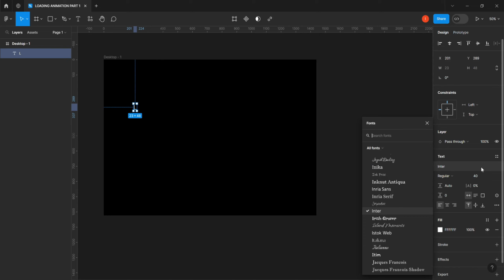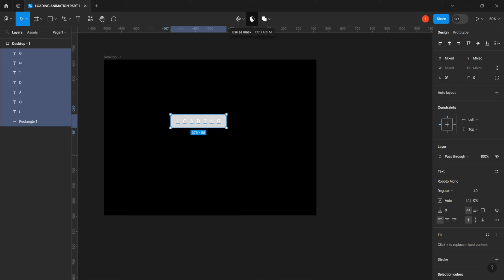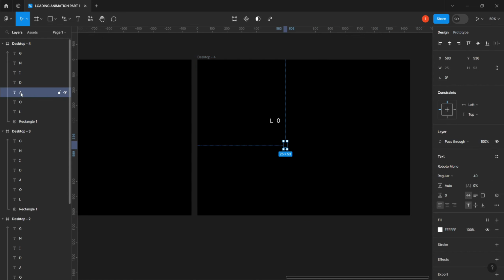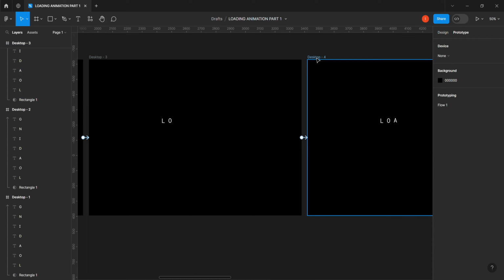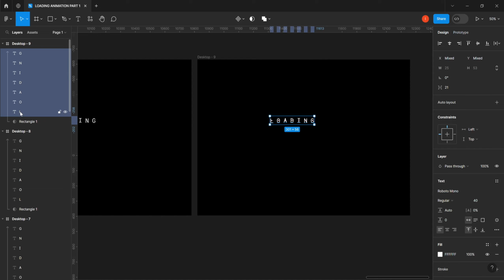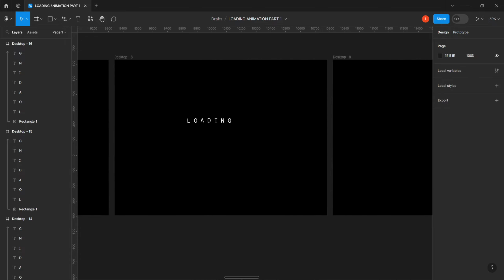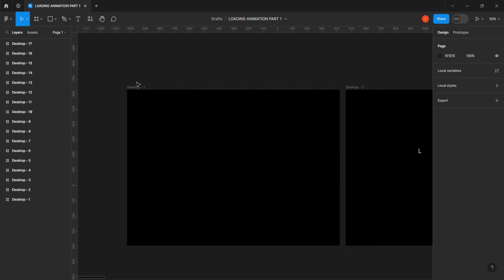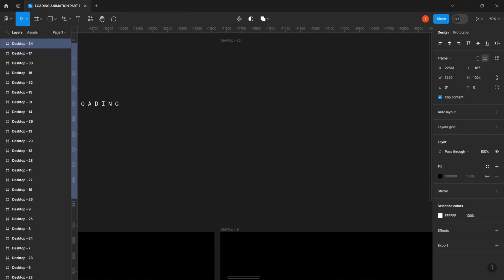HOW TO CREATE LOADING TEXT ANIMATION IN FIGMA - PART 1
Hey wonderful people! Today, I've got an exciting tutorial lined up for you. Get ready to learn how to create Loading Text Animation in Figma. It's all about adding that dynamism and engagement to your designs. This video will focus on Loading Text Animation - Part 1, please do well to watch out for Part 2 and Part 3. So, let's dive right in and make some magic happen!